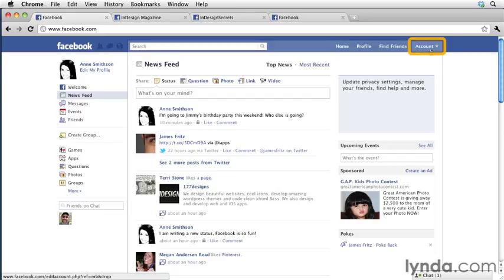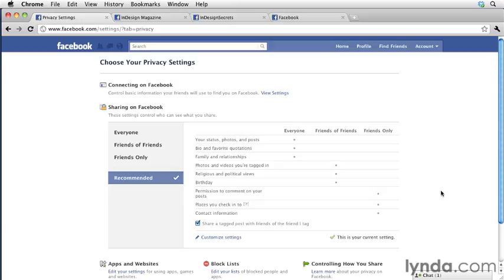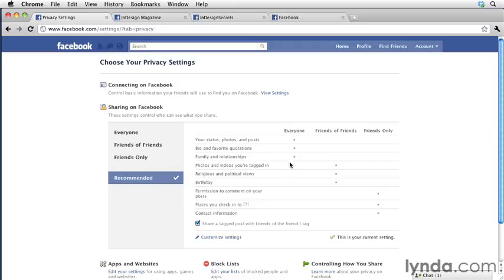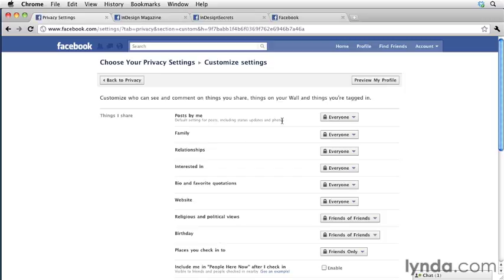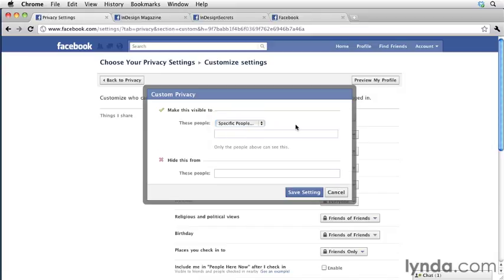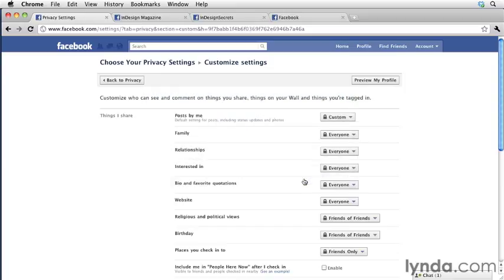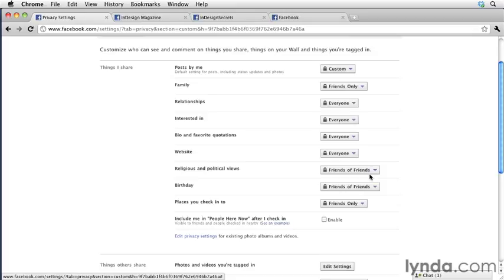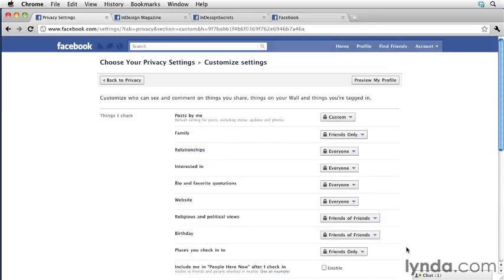SM # 12: Facebook Privacy Settings